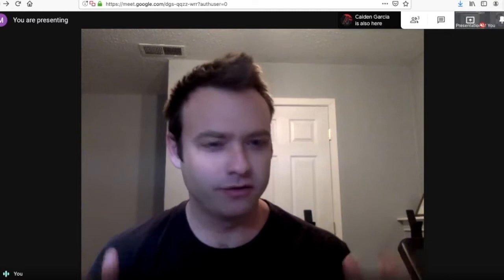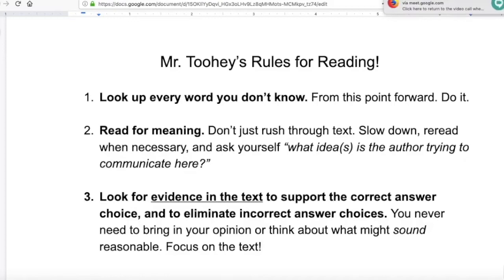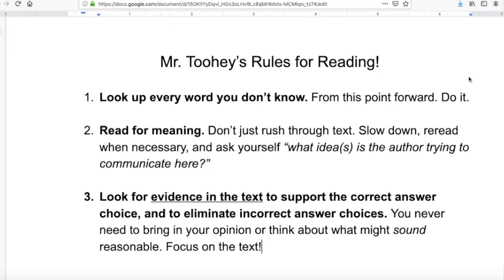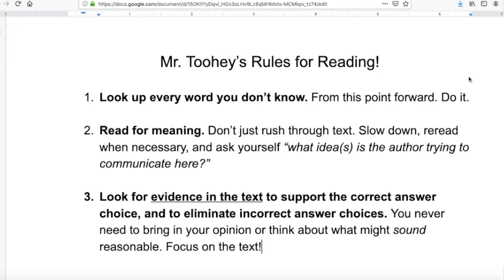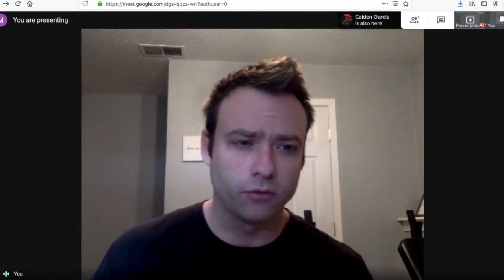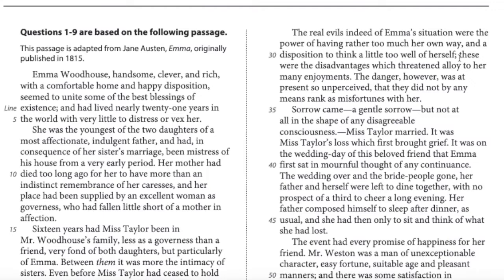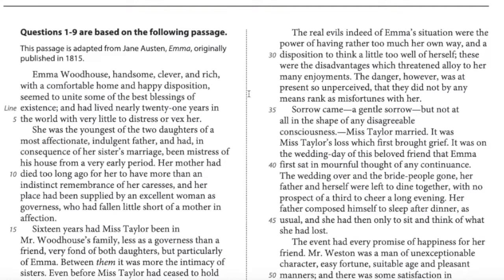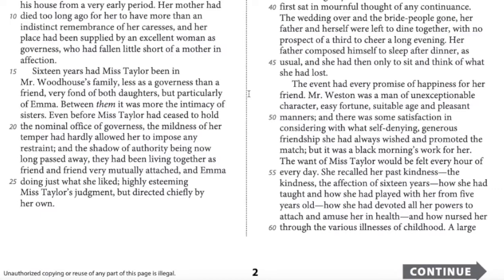SAT Reading Walkthrough - Boost Reading Comprehension | Find the Right Answer Every Time!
Looking for an SAT Reading Walkthrough??

In this video, I explain exactly how to understand ANY academic text you encounter in your SAT Reading preparation...

My simple method for boosting your reading comprehension by understanding academic vocabulary...

And how to find the right answer EVERY TIME on the SAT Reading section by focusing on evidence IN THE TEXT!

I'll be happy to help!